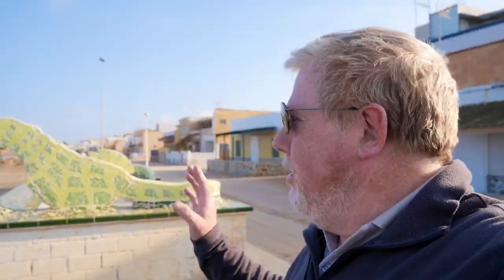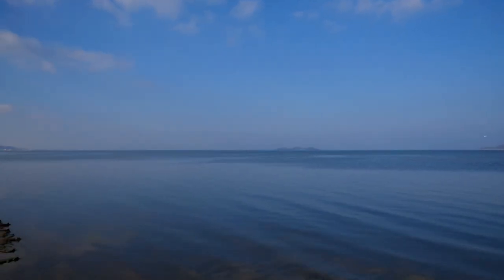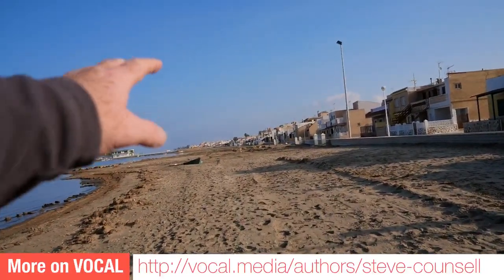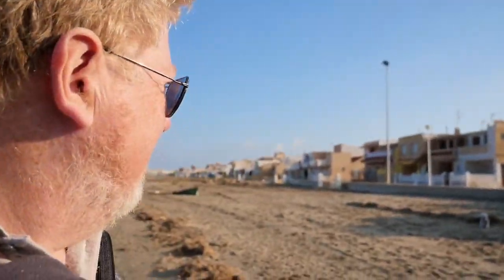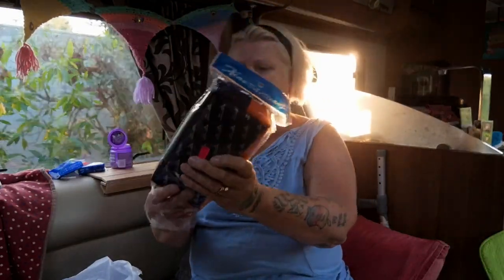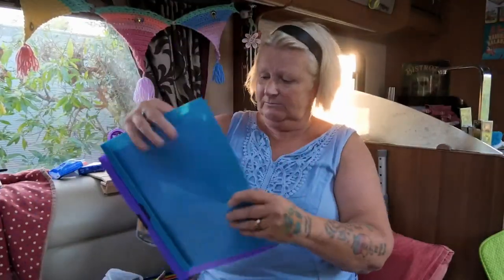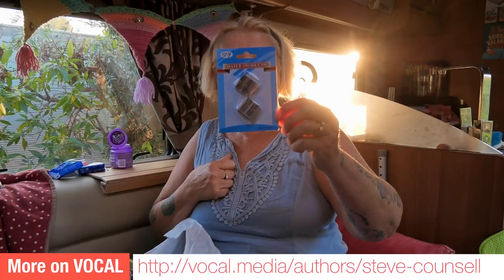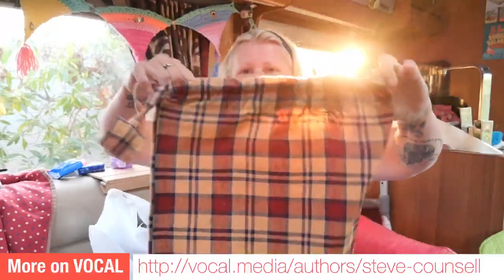Trip to Los Nietos and a Chinese Supermarket Shopping Haul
Steve, Wendy, and Pippin are The Happy Travellers, and we document our Fulltime Van Life Journey with a Daily Video Blog or VLOG.

5mtr Gas Hose for BBQ

Vlogging Set up:
Lumix G80 Camera (12-60mm kit lens inc)